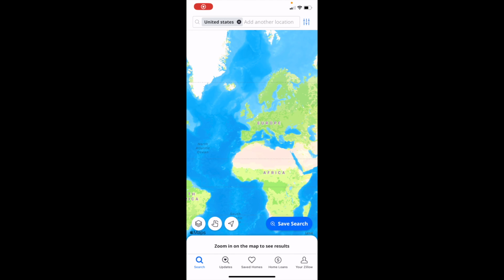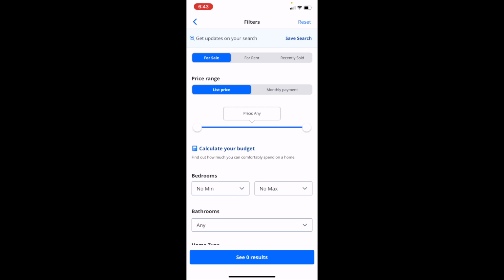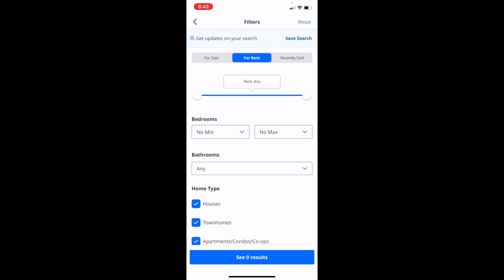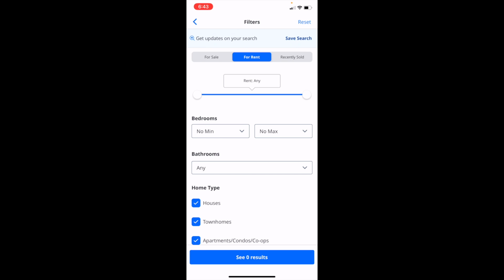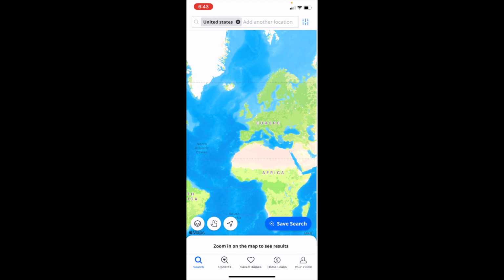How To Search Houses For Rent On Zillow | Step By Step Guide - Zillow Tutorial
Embark on your rental search journey with this Zillow tutorial, tailored for individuals seeking houses for rent. This guide breaks down the process of using Zillow’s robust search tools to find your ideal rental home. From initiating a search to filtering results based on your preferences such as location, price, and amenities, learn to navigate Zillow’s platform with ease. Gain insights into rental markets, compare properties, and access detailed listings to make informed decisions. This step-by-step guide is your key to a streamlined rental search experience.